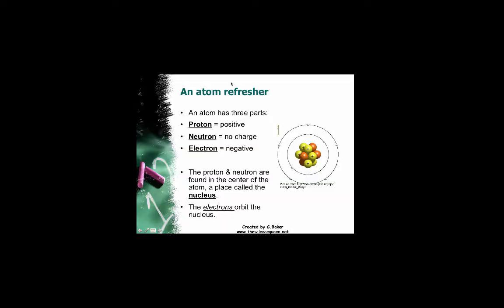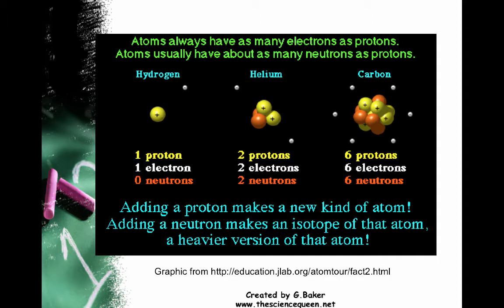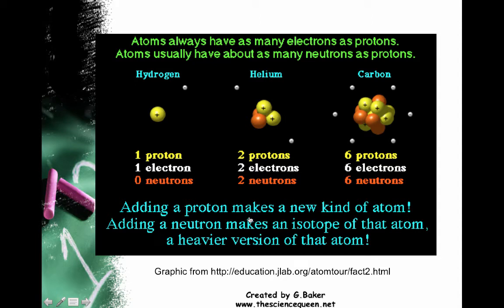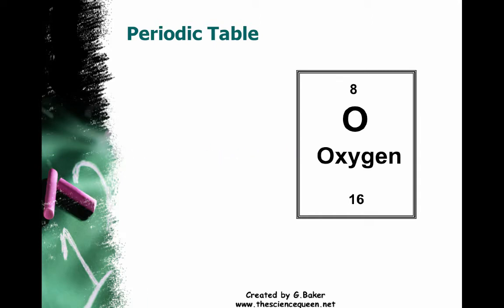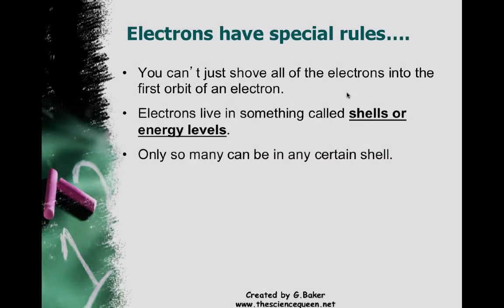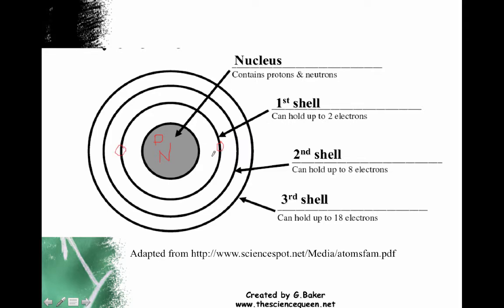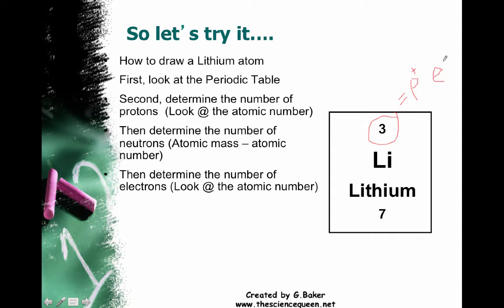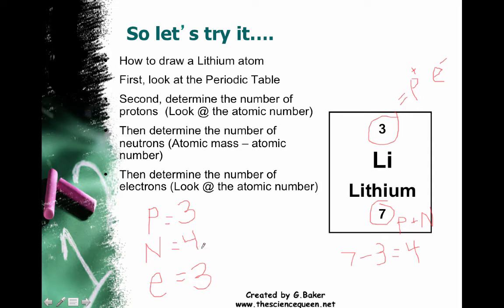Atoms Elements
Table of Contents:

00:08 - An atom refresher
01:11 - What are elements?
01:12 - An atom refresher
01:20 - What are elements?
03:42 - Periodic Table
04:06 -
04:13 - Periodic Table
04:58 - Bohr Model
05:38 - Electrons have special rules….
05:42 - Bohr Model
05:56 - Electrons have special rules….
06:17 -
07:04 - Electrons have special rules….
07:13 -
07:19 - Electrons have special rules….
11:04 - So let’s try it….
11:10 -
14:00 - Lewis Dot Structure
14:43 -